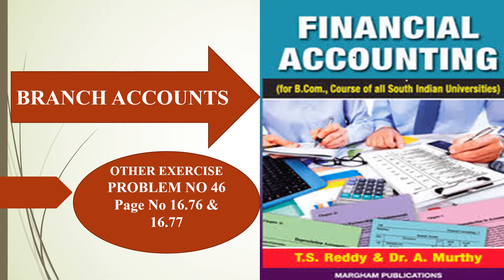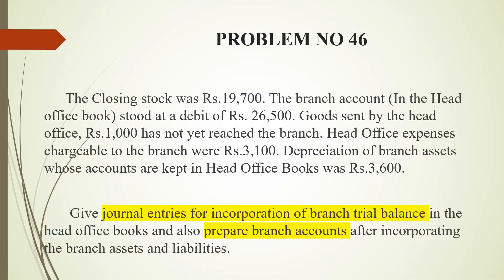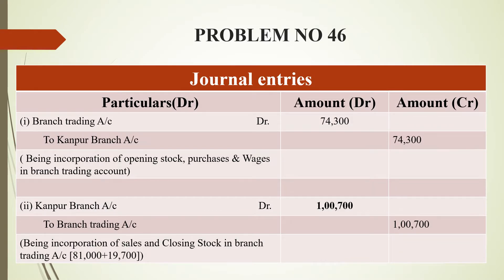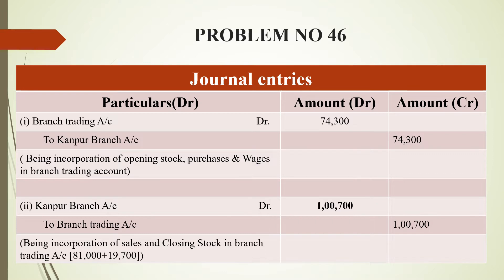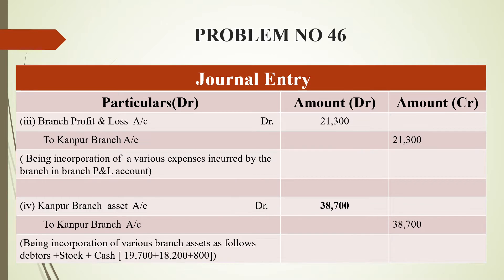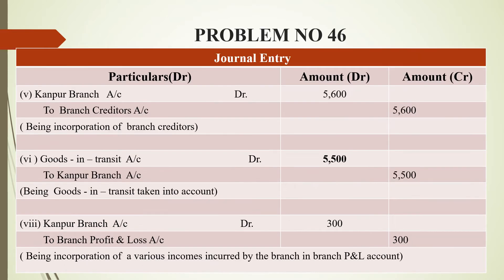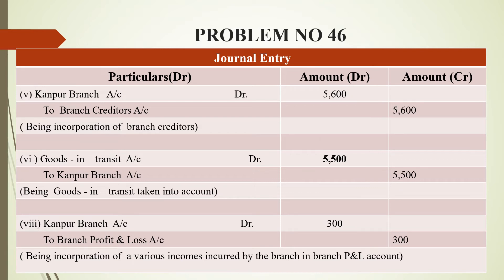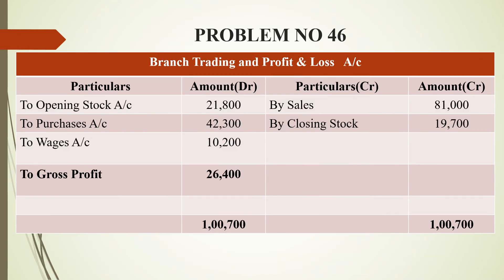Branch Accounts Other Exercise Problem No 46